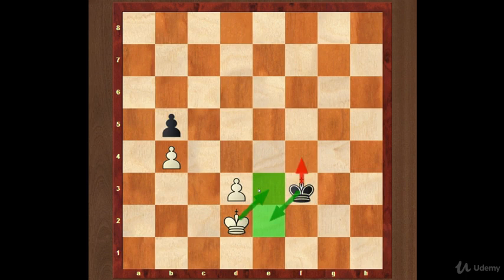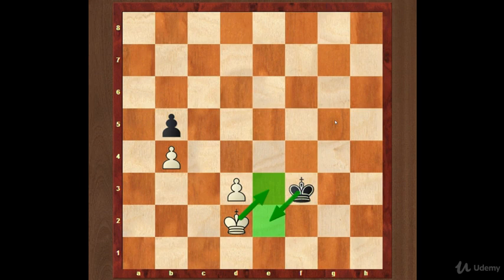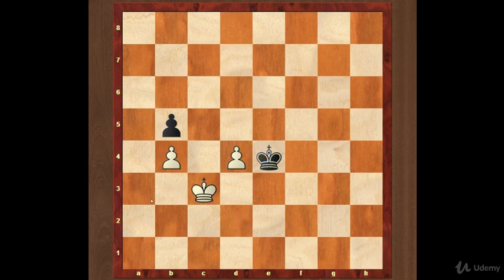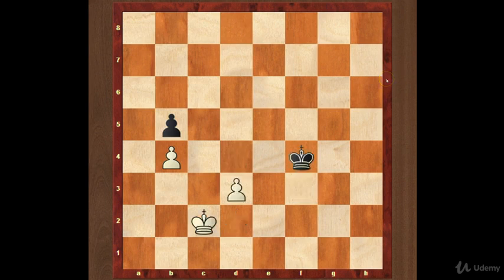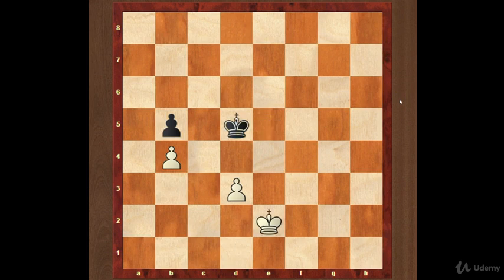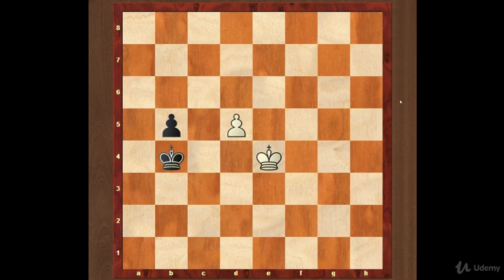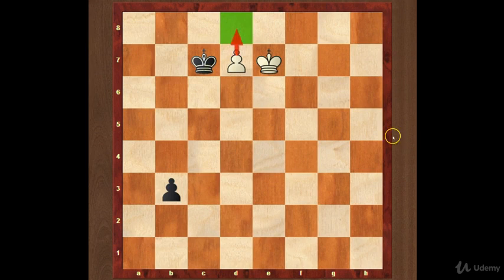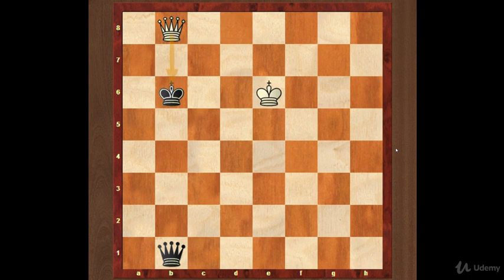The Complete Chess Endgame Masterclass : Blocked Pair Of Pawns and A Passed Pawn - part 3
The Complete Chess Endgame Masterclass
Masters Your Endgame and be a professional chess player